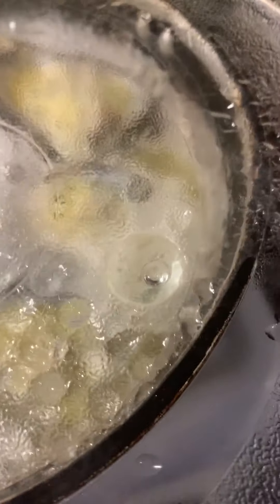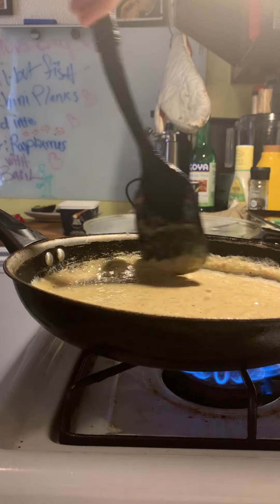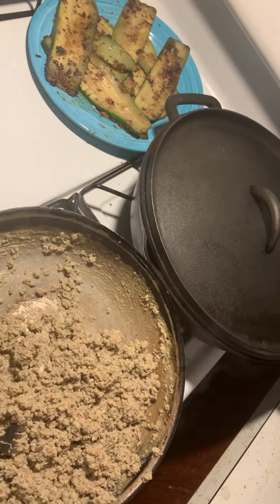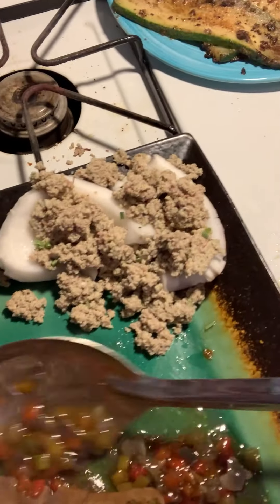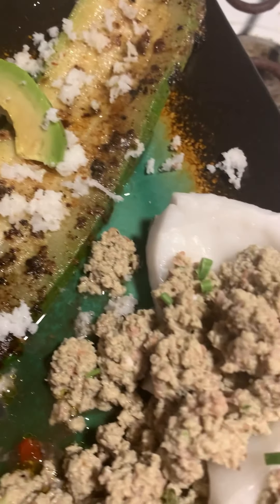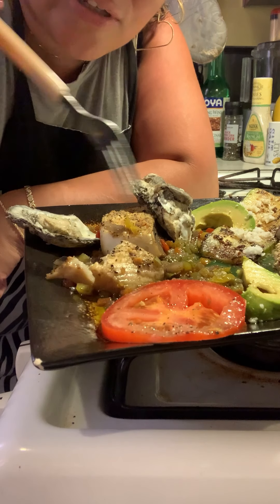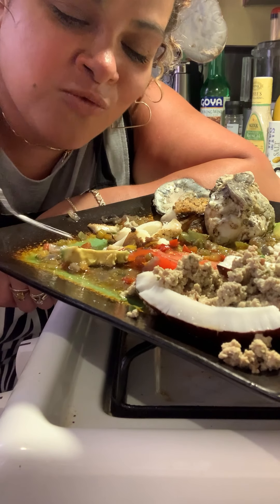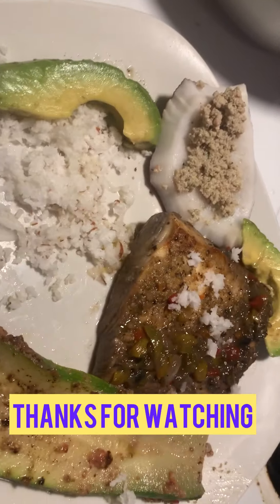Final plating❤️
Prepped with love and cooked with ❤️